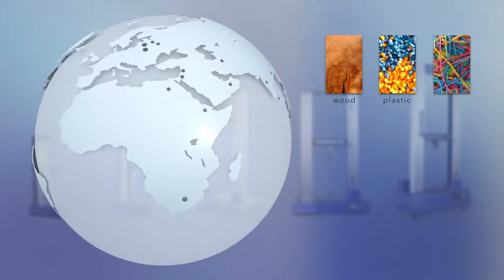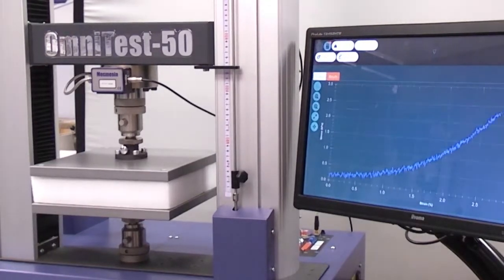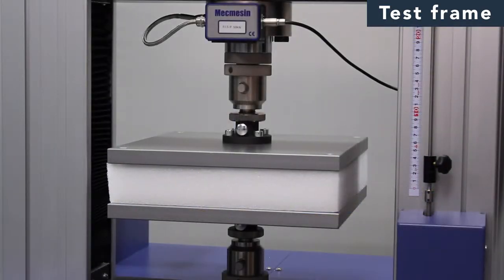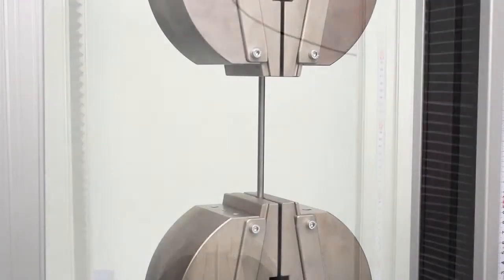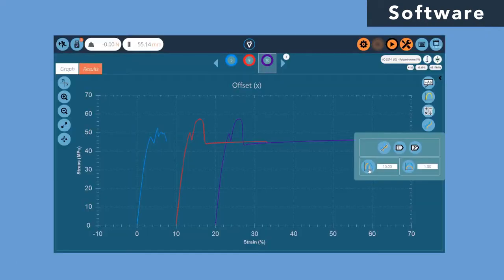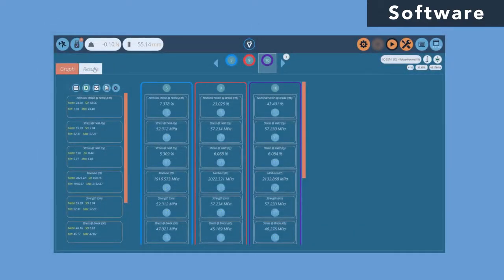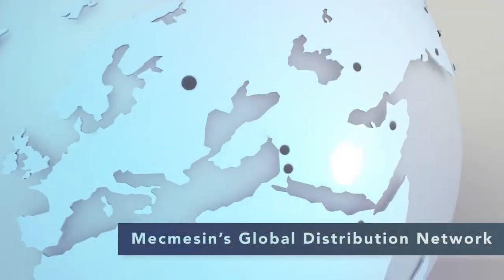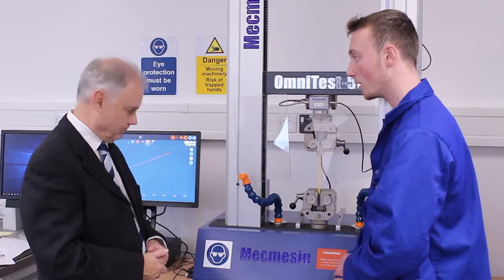Mecmesin OmniTest Materials Tester - Video by Mecmesin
A versatile and easy to use materials tester, the OmniTest is available in 5 kN, 7.5 kN, 10 kN, 25 kN and 50 kN capacities. It is controlled by VectorPro MT, Mecmesin's newly developed materials testing software designed for use in QC and R&D laboratories. The OmniTest is ideal for testing applications such as plastics, polymers, wood, fabrics, laminates and metals.